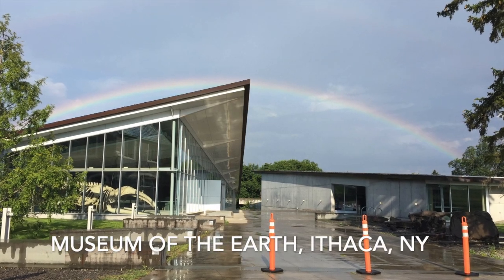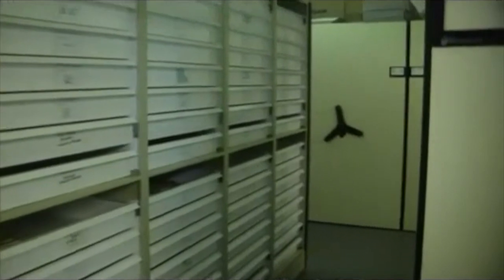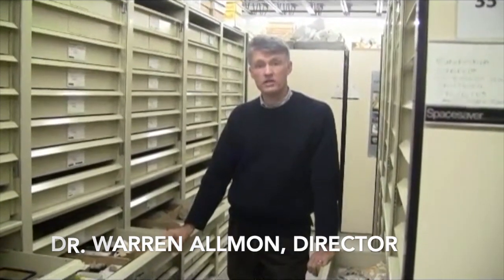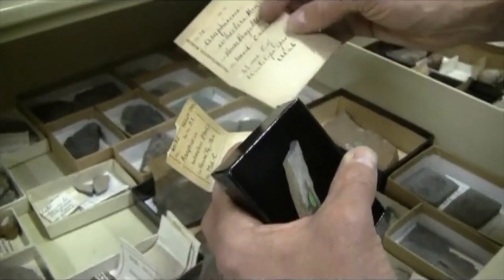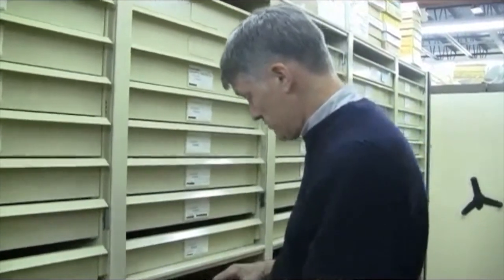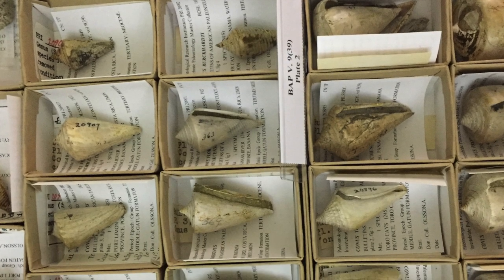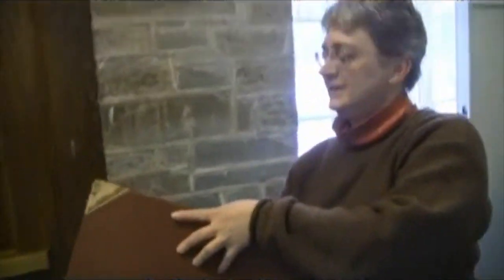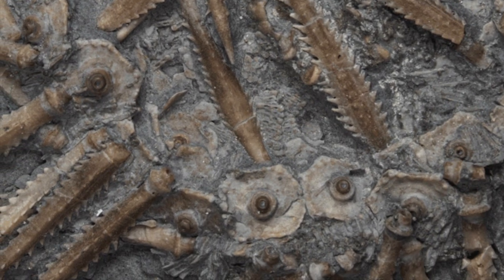Take a Tour of the PRI Collections!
Take a tour behind the scenes of the Paleontological Research Institution to see how our collection of over 7,000,000 fossil specimens is curated, stored, and used by researchers from around the world.